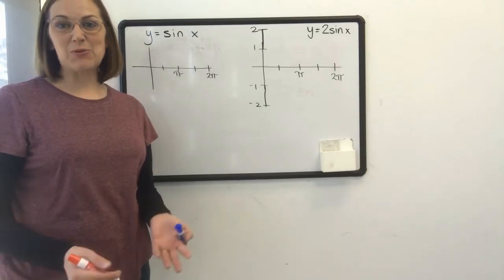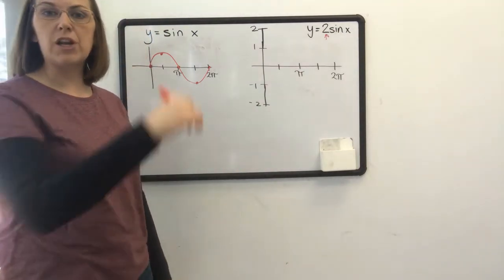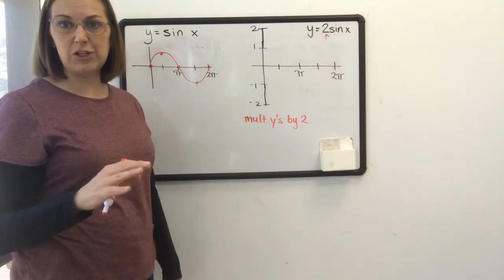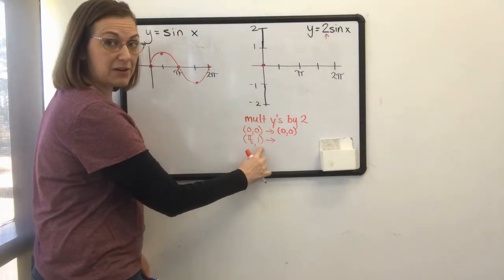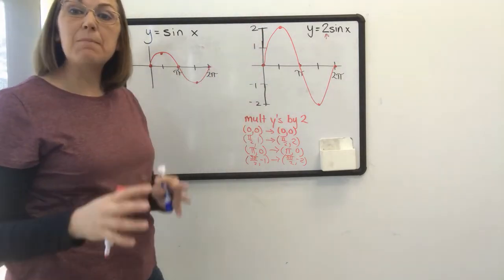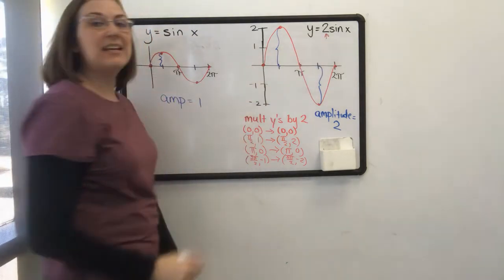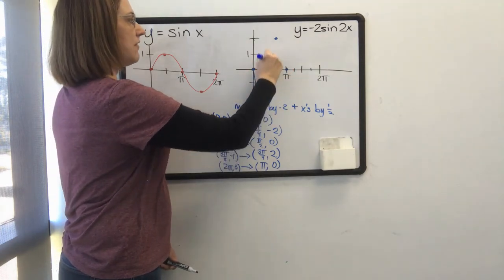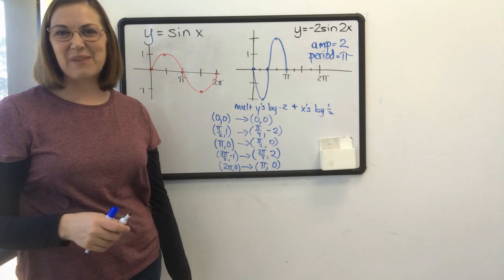Period and Amplitude of Trig Graphs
In this video, we discuss how to graph a trig function when the amplitude and period are changed.